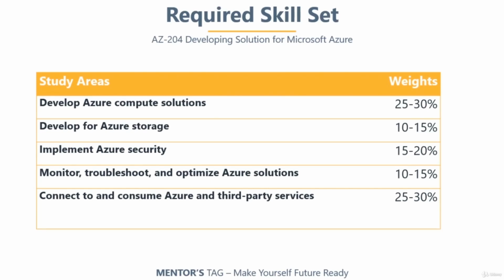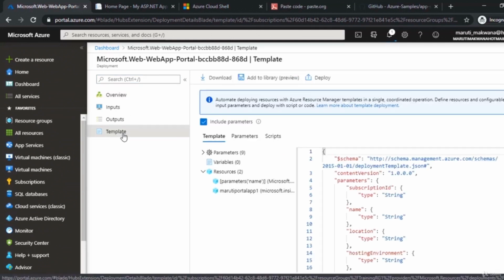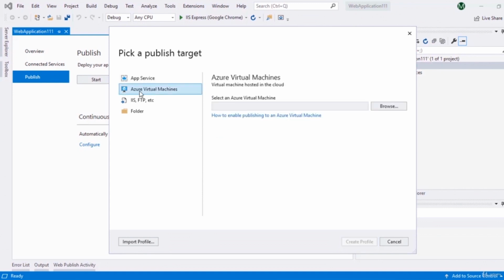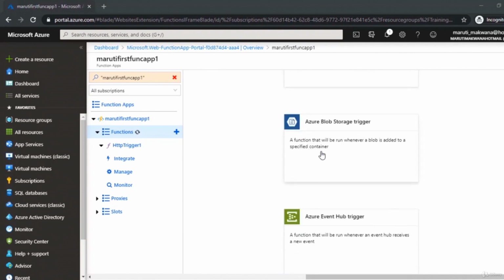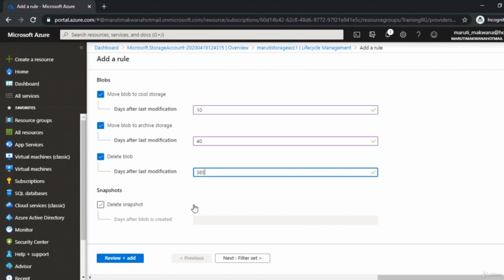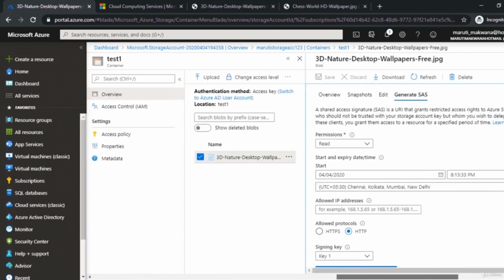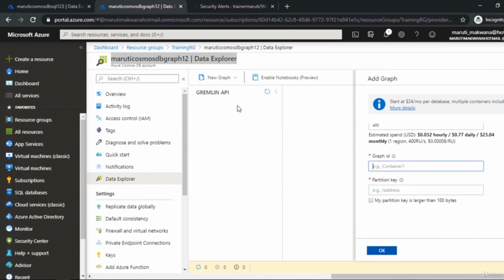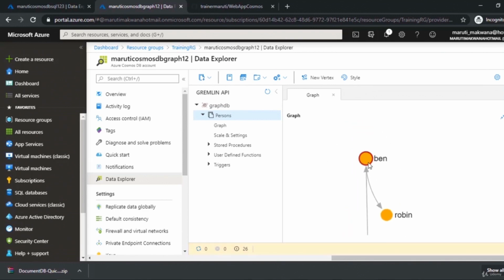Developing Solutions for Microsoft Azure AZ 204 | Full Course 2025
This video on Developing Solutions for Microsoft Azure (AZ-204) will help you learn each and every important piece of it with not only theory but with 100% conceptual and practical approach

This course assumes you have already acquired the following skills and experience:

    At least one year of experience developing scalable solutions through all phases of software development.

    Be skilled in at least one cloud-supported programming language. Much of the course focuses on C#, .NET Framework, HTML, and using REST in applications.

    Have a base understanding of Azure and cloud concepts, services, and the Azure Portal. If you need to ramp up you can start with the [Azure Fundamentals]  course which is freely available.

    Are familiar with PowerShell and/or Azure CLI.

Candidates for this exam are cloud developers who participate in all phases of development from requirements definition and design, to development and deployment, and maintenance. They partner with cloud DBAs, cloud administrators, and clients to implement solutions.

Candidates should be proficient in Azure SDKs, data storage options, data connections, APIs, app authentication and authorization, compute and container deployment, debugging, performance tuning, and monitoring.